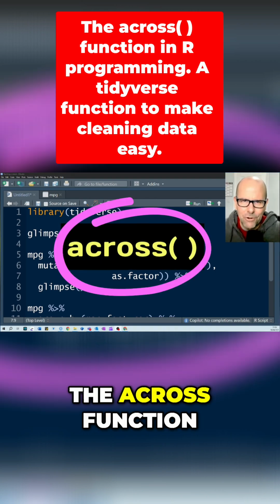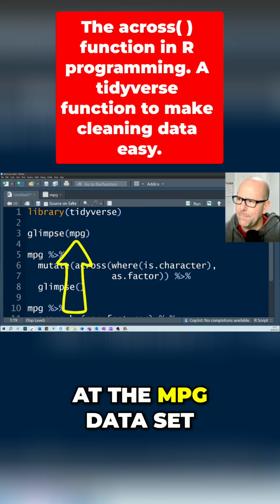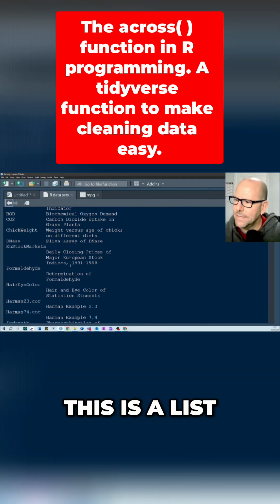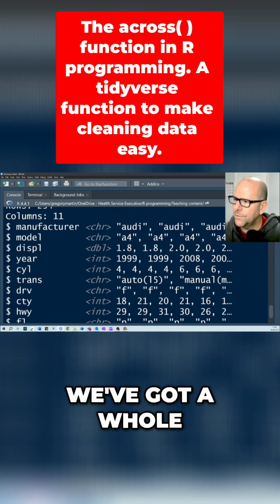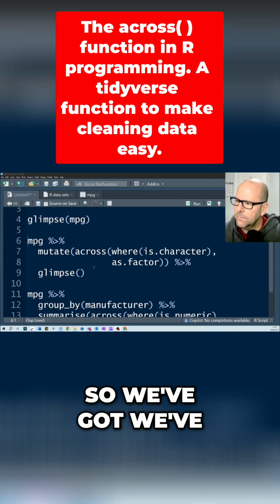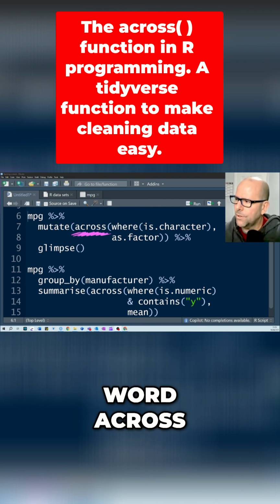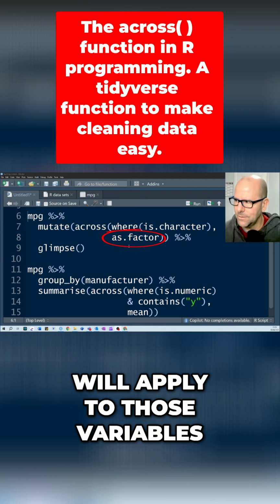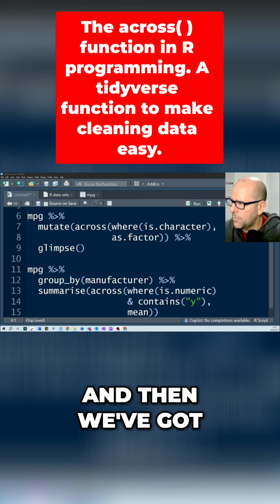Master the 'Across' Function in R: Easy Data Transformation!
The across function selects variables against particular criteria and applies a function to the observations. It's easy to use and very useful when dealing with character variables.